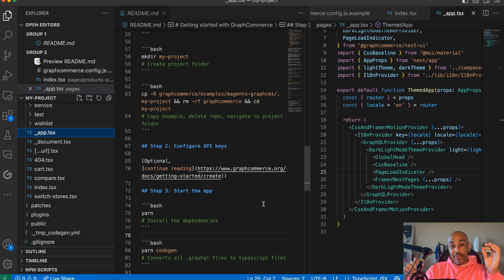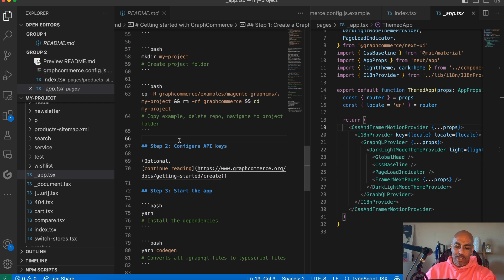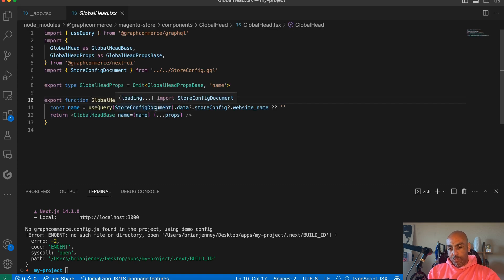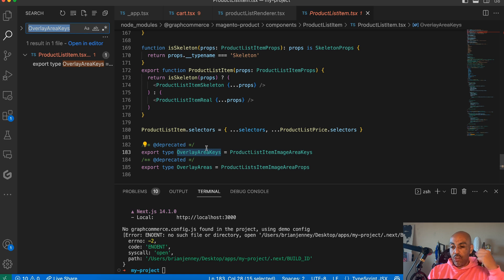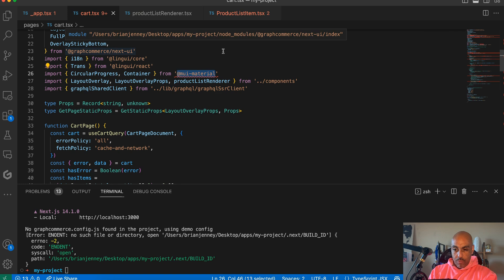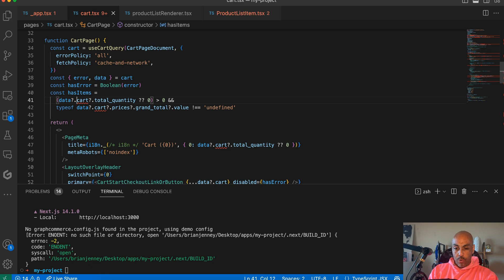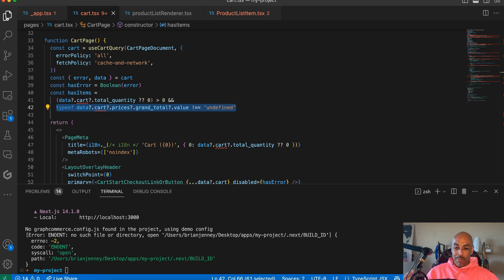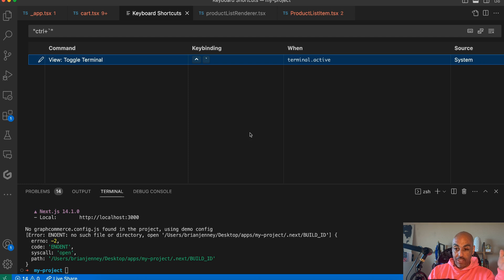How To Use VS Code Like a Pro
Make your life and your team mates' lives a little better.

0:00